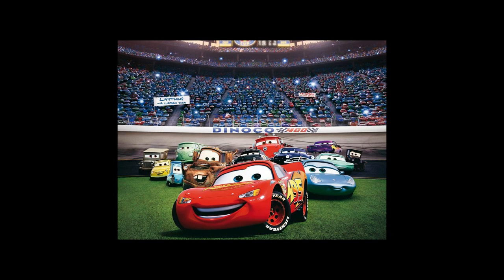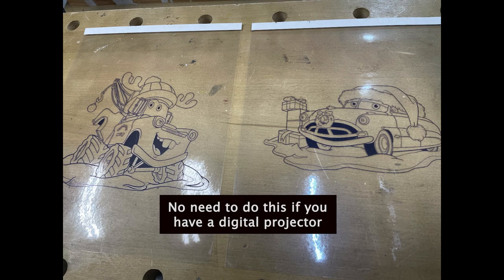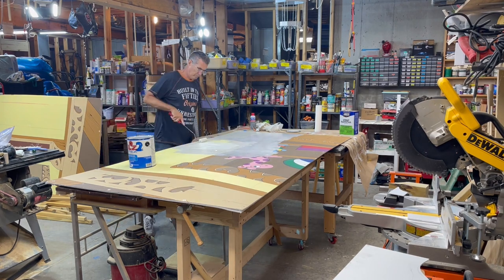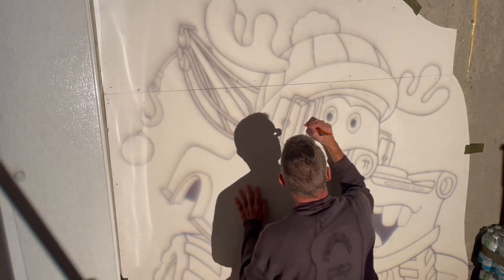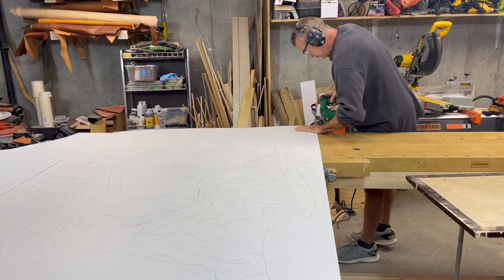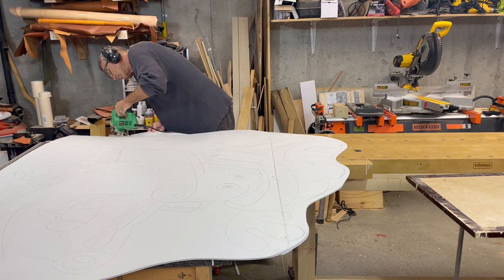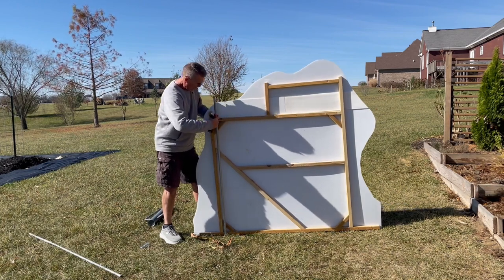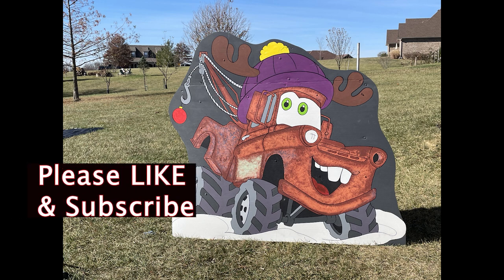How to make a Christmas display - Reader's Digest version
This "how to" will show you the entire process necessary in order to make a set of figures to decorate your front yard.  I kept it as short as I can for people, like myself, that don't enjoy watching a 30 minute video in order to learn how to do something.